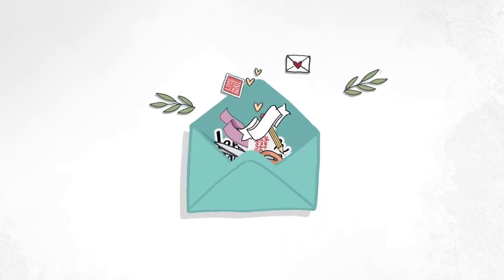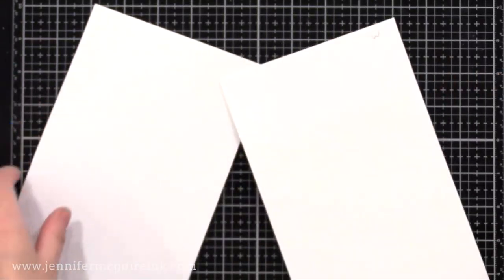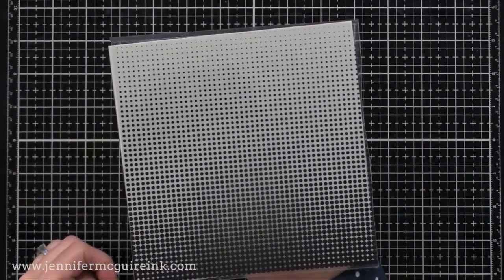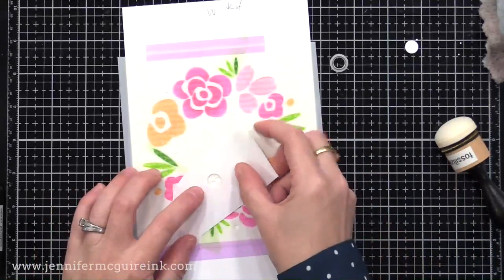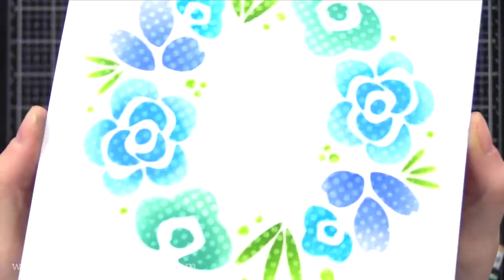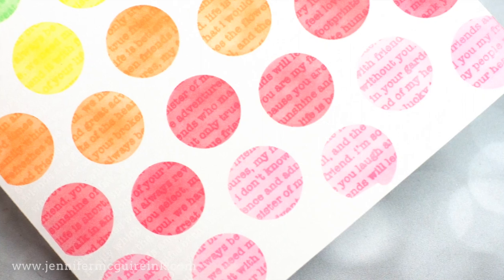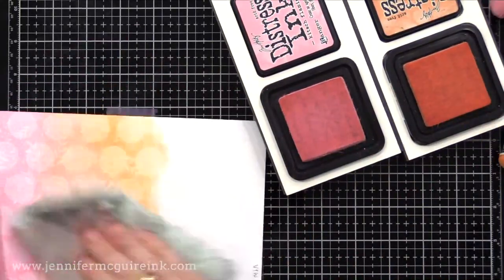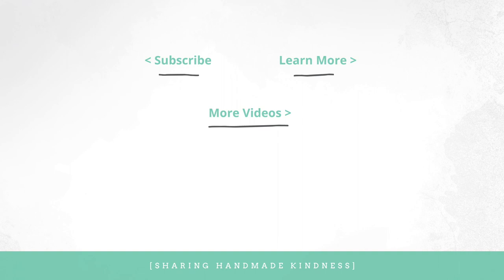Magic Inking Techniques (With Distress & Dye Inks)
How to use Distress Ink or dye ink for a subtle resist background!

SUPPLIES

• Avery Removable Adhesive Sheets

Thank you for your support of my videos! I work diligently to bring you the best information I can. All products were personally purchased... except the stamps, dies, and stencils which were received from the company with no expectation. (Head here for more details This video was NOT sponsored, requested, or paid and I did it only because I wanted to. The information provided in this video is based on my own personal experience. I am not an expert nor do I work for these companies. I just am sharing what *I* like.

FIND ME